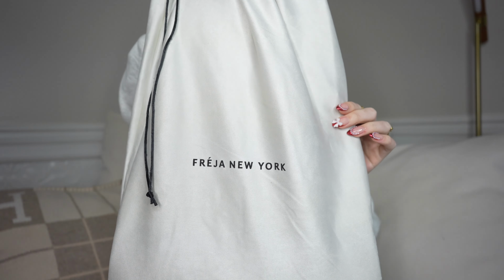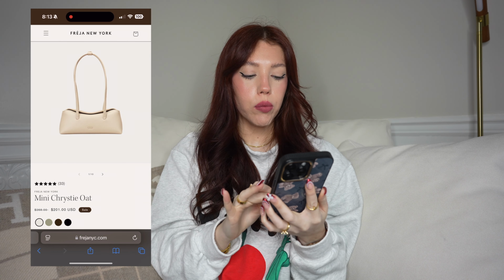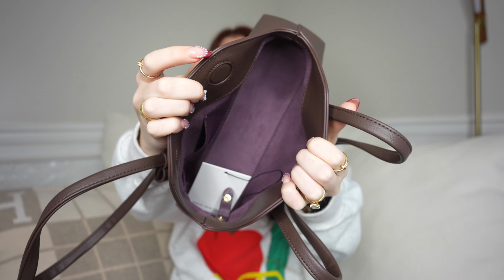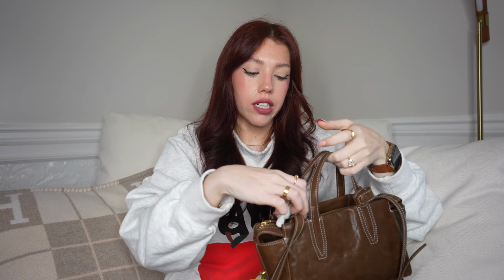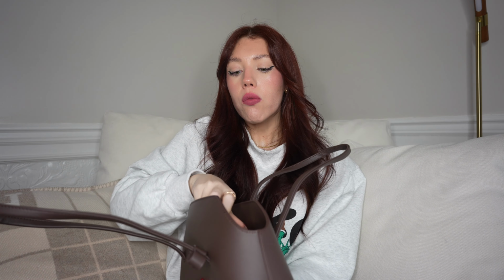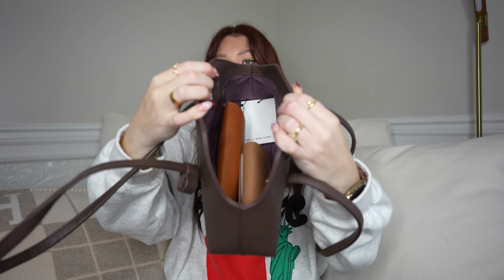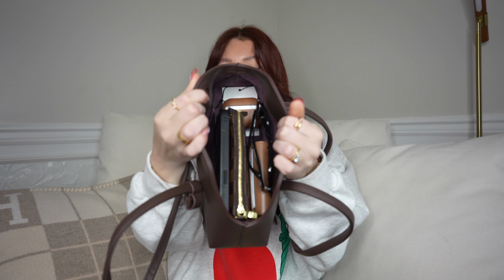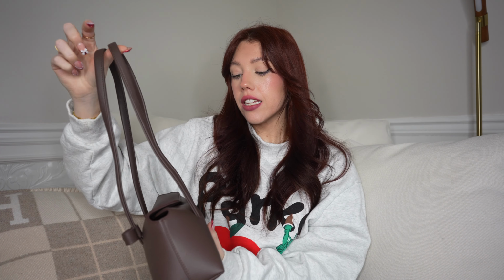MY FIRST FREJA NYC UNBOXING + WHAT FITS INSIDE! | Kenzie Scarlett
🤍 AMAZON SHOP

Oh, why hello there! Welcome! My name is Kenzie! This channel is a place where anybody can come, relax, chill out and watch some really fun luxury bag and fashion videos! Today we are doing an unboxing! In this unboxing I am showing you all my new Freja NYC handbag! I hope you enjoy! :D